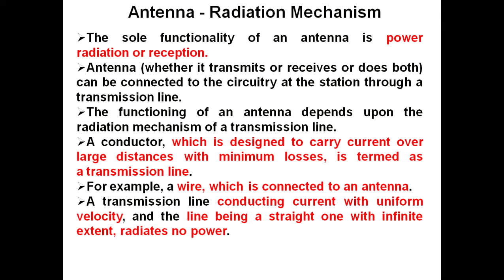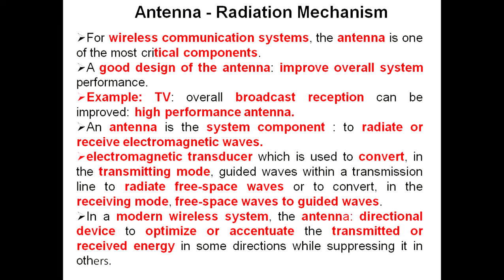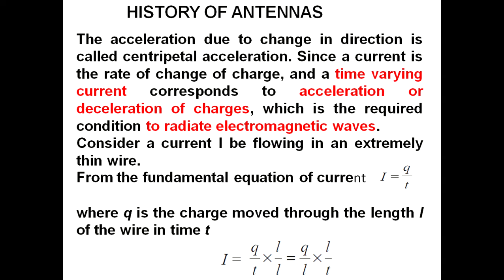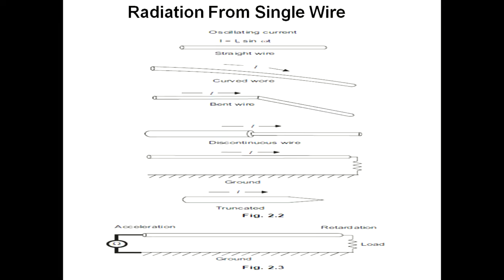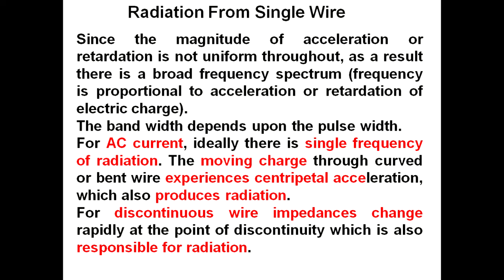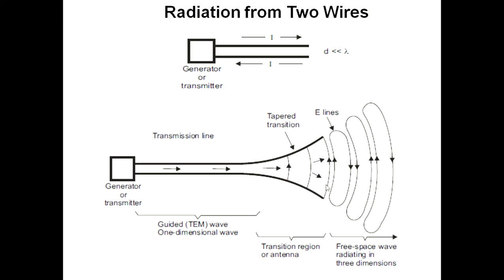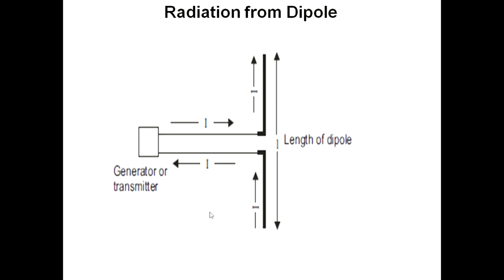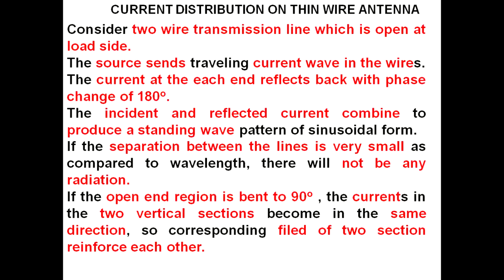Antenna - History , Radiation Mechanism-Single Wire, Two wire ,Dipole & Current distribution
For wireless communication systems, the antenna is one of the most critical components.
A good design of the antenna: improve overall system performance.
Example: TV: overall broadcast reception can be improved: high performance antenna.
An antenna is the system component : to radiate or receive electromagnetic waves.
electromagnetic transducer which is used to convert, in the transmitting mode, guided waves within a transmission line to radiate free-space waves or to convert, in the receiving mode, free-space waves to guided waves.
In a modern wireless system, the antenna: directional device to optimize or accentuate the transmitted or received energy in some directions while suppressing it in others.
The conducting wire can radiate electromagnetic energy if there is:
oscillating current in wire
steady current in curved, bent, discontinuous, terminated, or truncated wire
Consider a pulse source is applied to the end of the wire and the other end is connected to the ground via.
The free electrons are accelerated from the source end and are retarded at the load end due to the build-up of the electrons there.
 The electromagnetic radiations are produced at the ends and along the length of the wire.